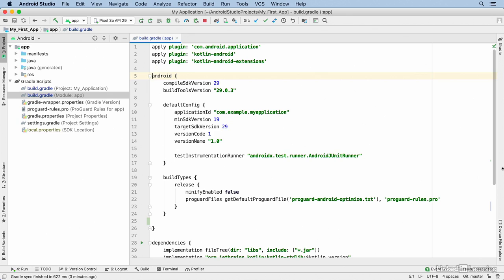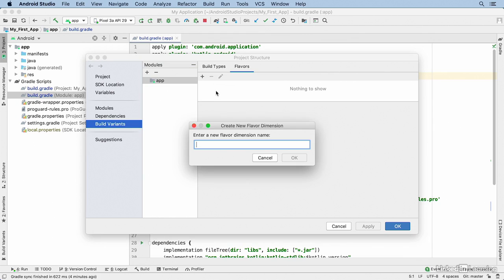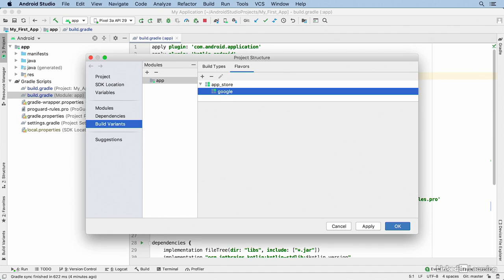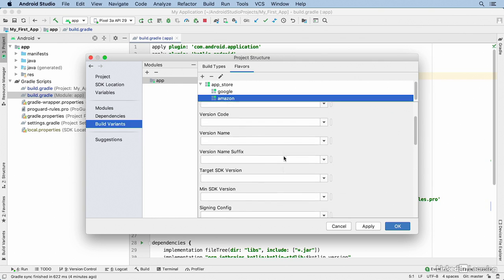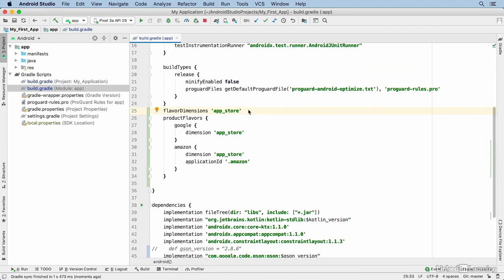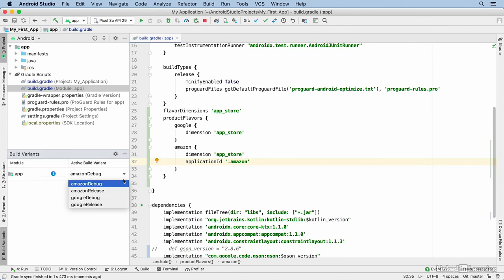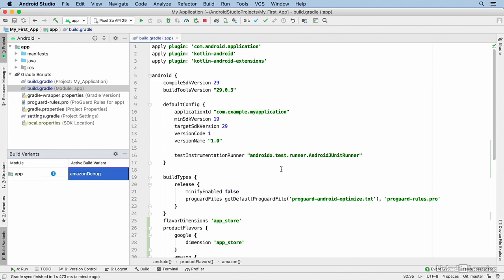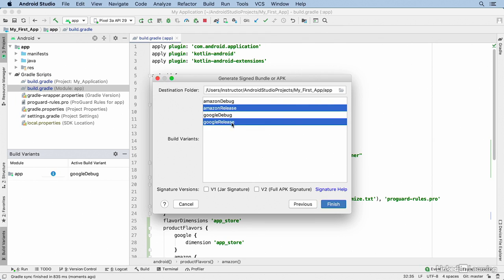How To Define and manage build variants|Android Studio Tutorial 2020-21